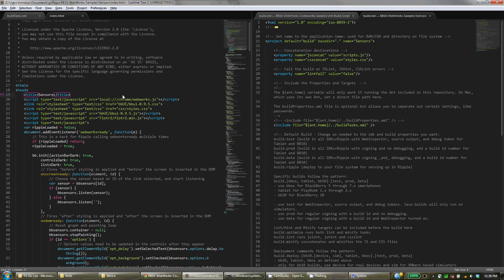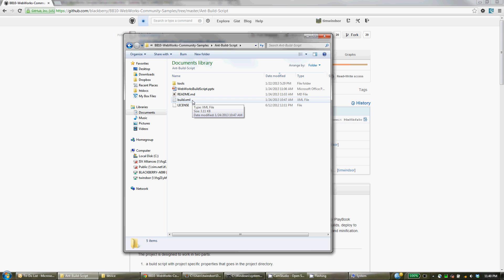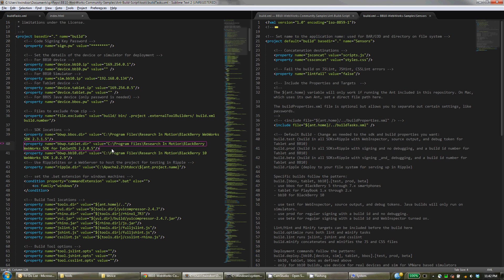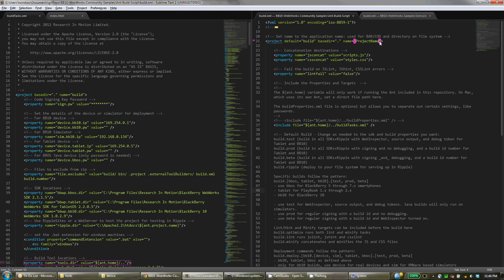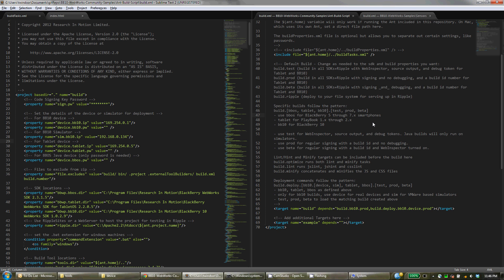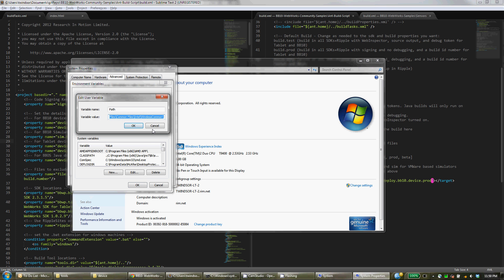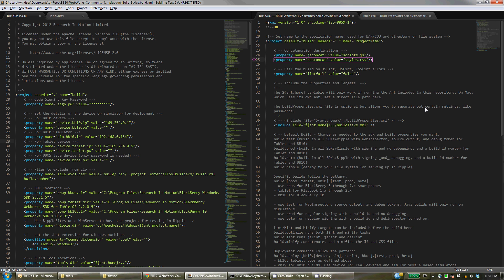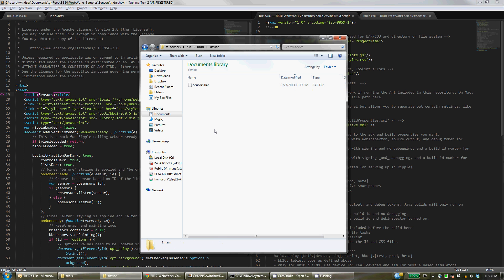BlackBerry 10 WebWorks Build Script with Sublime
Showing how to set up the BlackBerry 10 WebWorks Ant Build Script and use it with the Sublime 2 Text Editor.